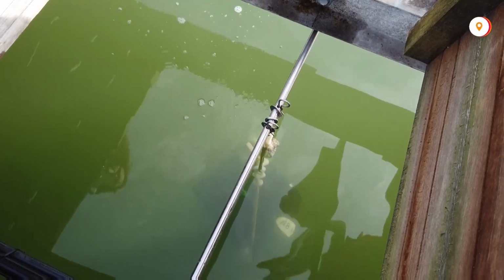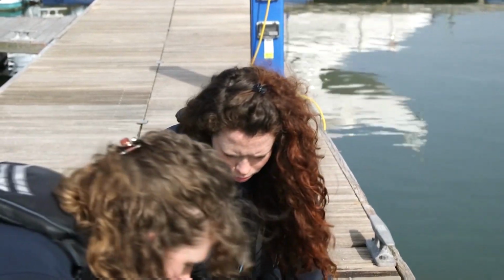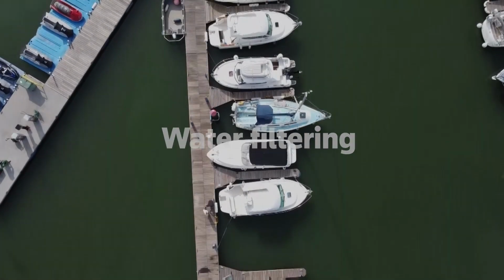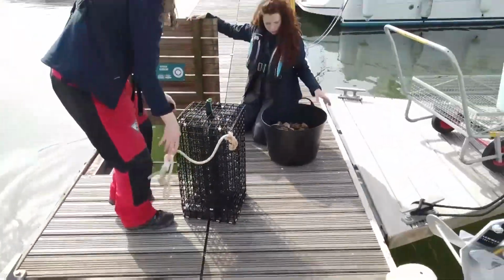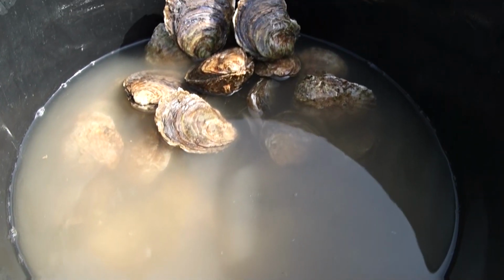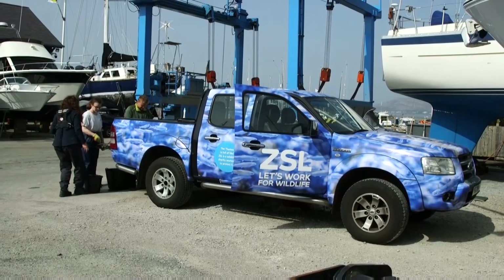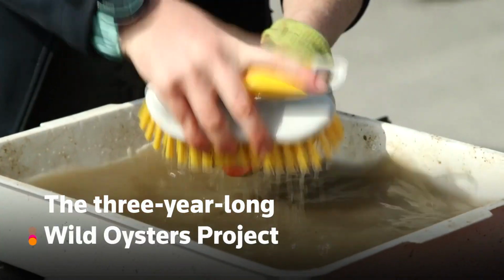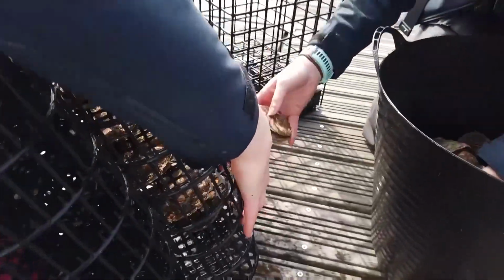Green Trailblazers: Why oysters are 'ocean superheroes'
Conservationist Celine Gamble is fighting to bring native oysters back from the brink of extinction